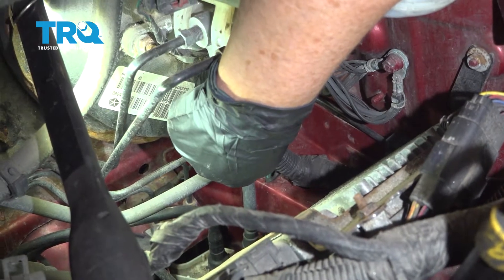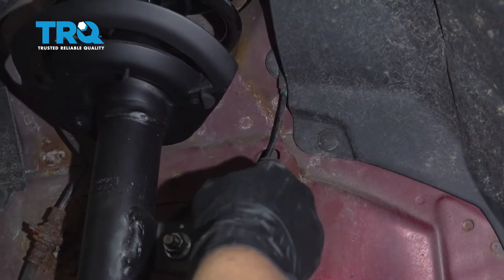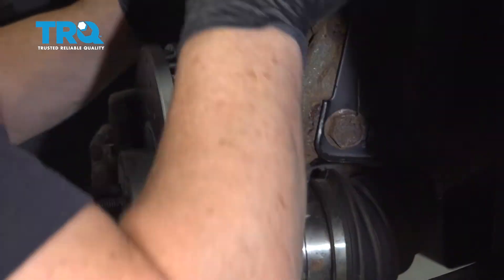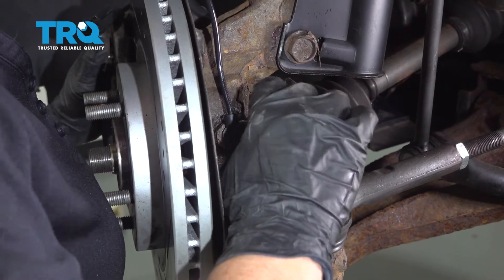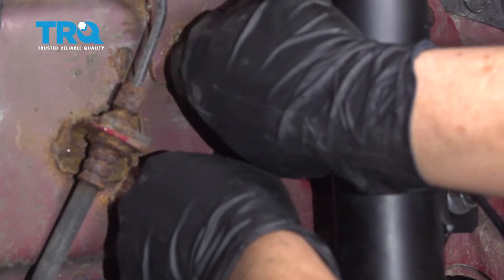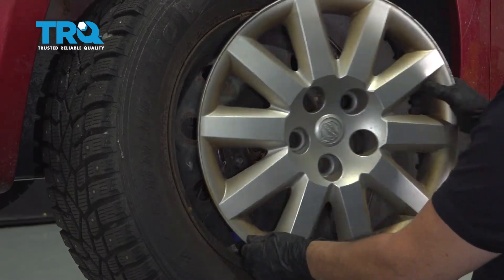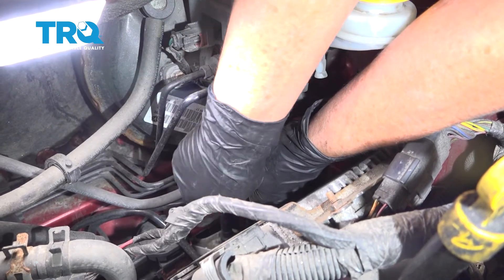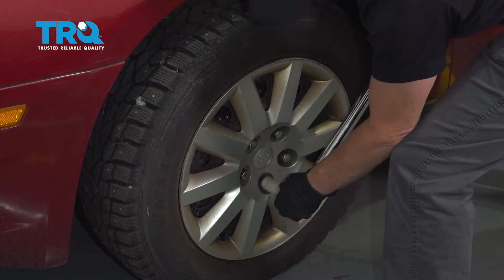How to Replace ABS Wheel Speed Sensor 2007-2010 Chrysler Sebring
This video shows you how to install an ABS wheel speed sensor on your 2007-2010 Chrysler Sebring. ABS wheel speed sensors are critical to the operation of your vehicle's ABS and ESC systems, which use real time wheel speed data to ensure your vehicle stays safe and on the road. These magnetic sensors are sensitive and susceptible to damage, which would require replacing them.

This repair was done on a 2010 Chrysler Sebring Touring 2.4L Sedan 4-Door FWD and the process should be similar on the following vehicles:
2007 Chrysler Sebring
2008 Chrysler Sebring
2009 Chrysler Sebring
2010 Chrysler Sebring

Tools you will need:
• Pocket Screwdriver
• Pliers
• Socket Driver
• Rust Penetrant
• Safety Glasses